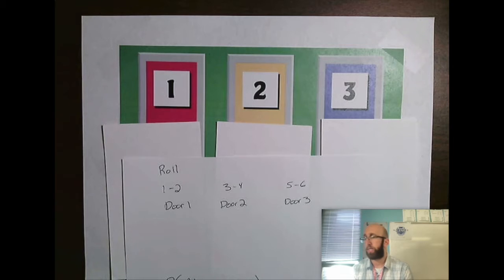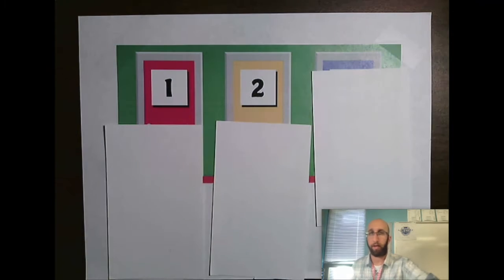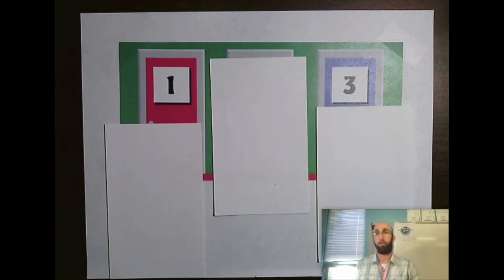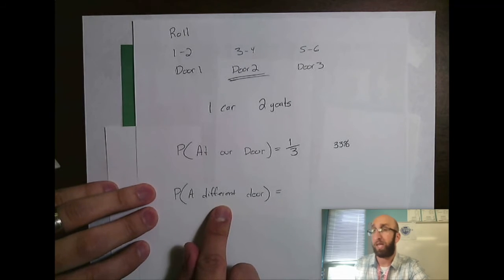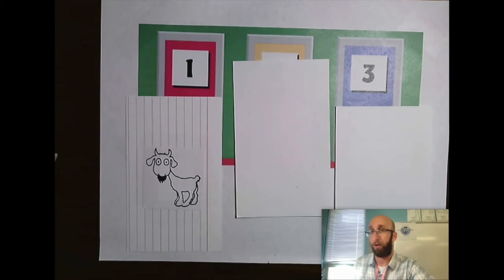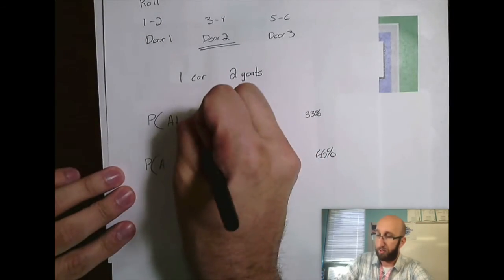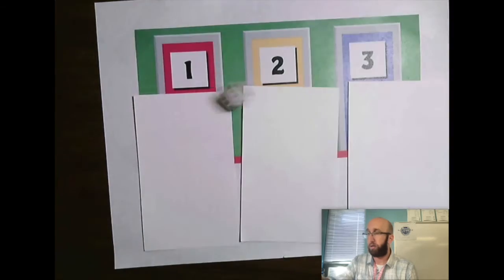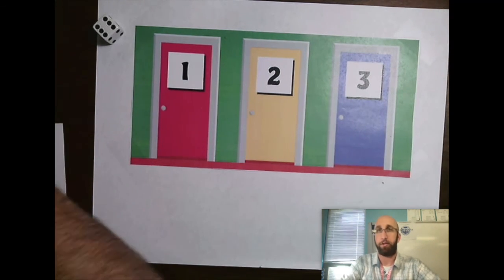Monty Hall Problem Explained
I do my best to show the Monty Hall problem and then explain the solution to the Monty Hall problem.